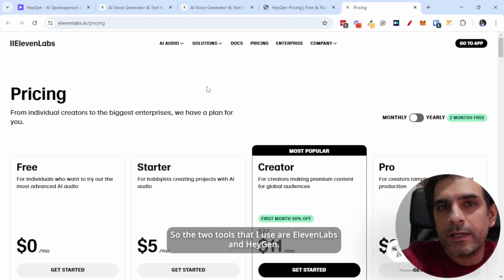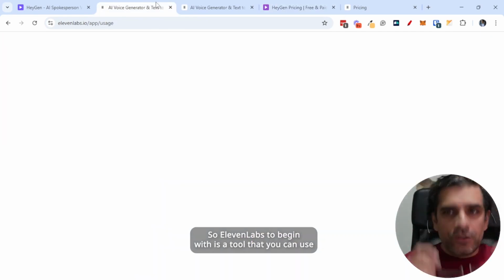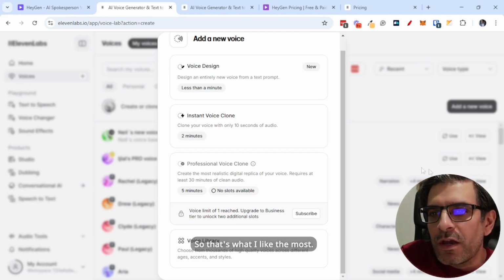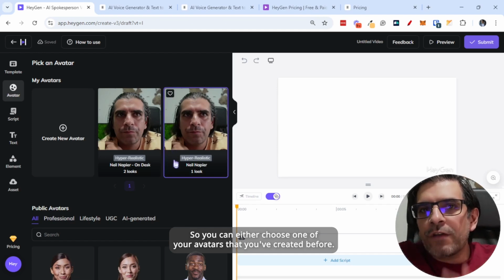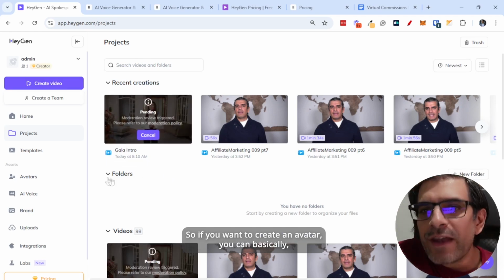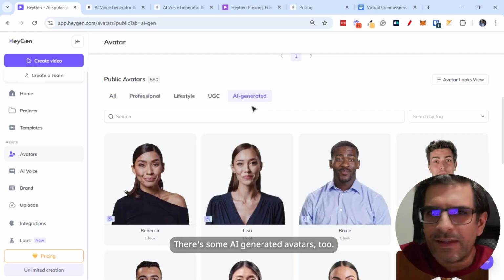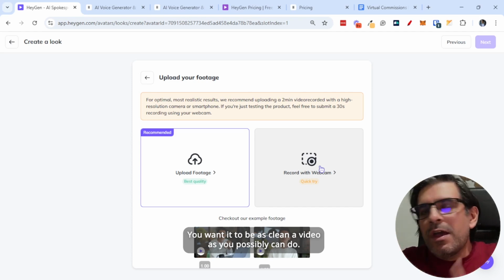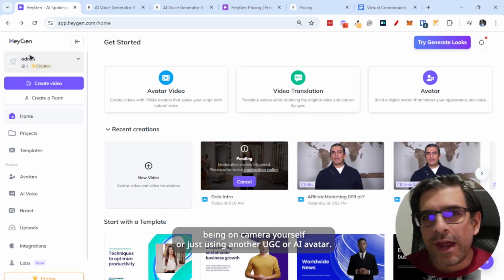Boost Your Affiliate Income with AI Video Automation – My 2-Tool System (ElevenLabs & HeyGen)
Hey there, it's Neil Napier—the stoic entrepreneur. In this video, I reveal how I create compelling video content without ever needing to step in front of the camera. Watch as I break down a real-life case study of a marketer who doubled their affiliate income by automating content creation. I'll show you how I combine 11 Labs for voice cloning with Agent for dynamic avatar videos to keep the sales notifications rolling in—even when I'm not recording live!

What You'll Learn:

- Voice Cloning Made Simple: How 11 Labs lets you clone your voice or use AI-generated voices to produce top-quality audio for videos, podcasts, and more.
- Avatar Video Creation: Discover how Agent transforms your content into professional avatar-driven videos without requiring you to be on camera.
- Real-Life Success: See how this 2-tool setup powered a marketer to double their affiliate income and build a thriving community.
- Cost-Effective Automation: Learn about the affordable plans—11 Labs starting at $22/month and Agent at $24/month—totaling under $50 a month for unlimited content.
- Workflow Integration: Tips on merging AI audio and video tools with platforms like CapCut, Camtasia, or Adobe for seamless editing and enhanced output.

Timestamps:

0:00 – Introduction: How I create videos that boost affiliate income
0:45 – The Problem: Producing high-quality videos without being on camera
1:30 – Tool #1 – 11 Labs: Cloning your voice and generating AI audio
3:20 – Tool #2 – Agent: Using third-party avatars to deliver your message
5:00 – Case Study: How a marketer doubled their income with this system
6:30 – Demo: Step-by-step walkthrough of my workflow
7:20 – Final Thoughts & How to Get Started

- Automation & Efficiency: Create a constant pipeline of high-quality video content without extra hassle.
- Versatility: Use these tools for ads, webinars, training videos, and more—perfect for any online business.
- Community Building: Turn your list into a thriving community with engaging, automated content that converts.

Cheers,
Neil Napier